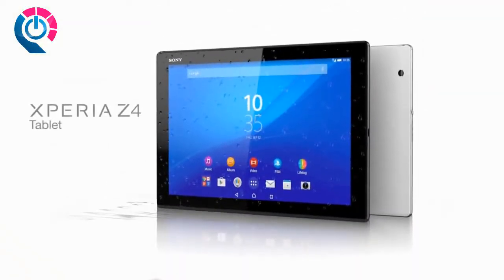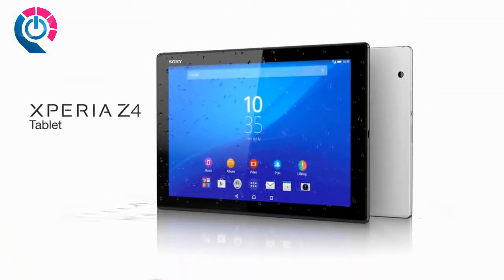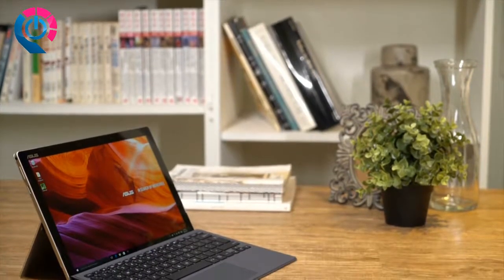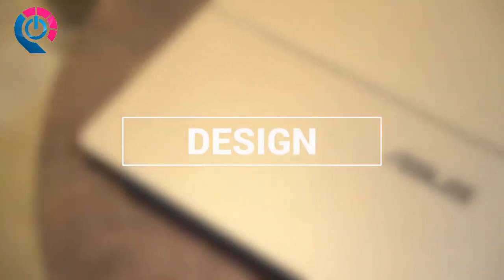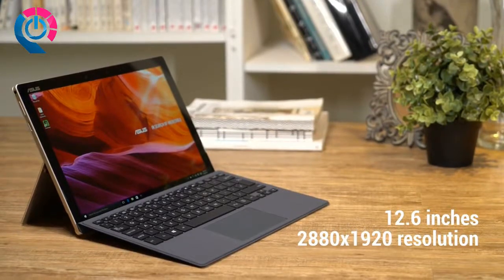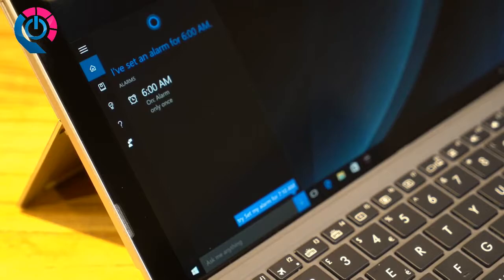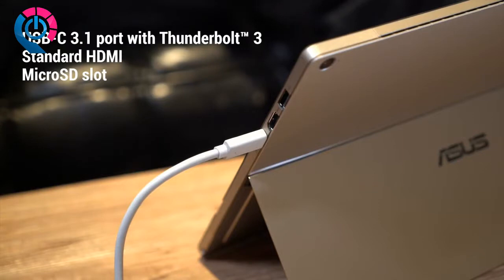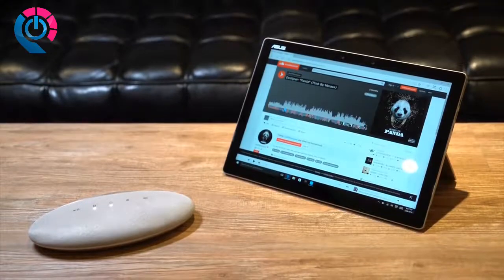5 Best Android Tablets in 2019 !!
5 ► Samsung Galaxy Tab A
●Amazon US
●Amazon UK
●Amazon DE
4 ► Lenovo Yoga Tab ZA0H0064US Tablet, 10.1"
●Amazon US
●Amazon UK
●Amazon DE
3 ► Sony Xperia Z4 Tablet 10.1" 32 GB - Wifi Only
●Amazon US
●Amazon UK
●Amazon DE
2 ►Google Pixel Slate
●Amazon US
●Amazon UK
1 ► Asus Transformer 3 Pro
●Amazon US
●Amazon UK
●Amazon DE

★Try Prime Discounted Monthly Offering
★Try Twitch Prime
★Try Amazon Home Services
★Kindle Unlimited Membership Plans
★Give the Gift of Amazon Prime
★Create an Amazon Wedding Registry
★Try Audible and Get Two Free Audiobooks